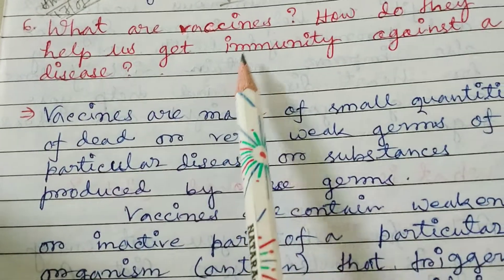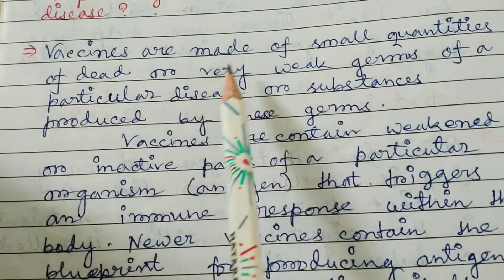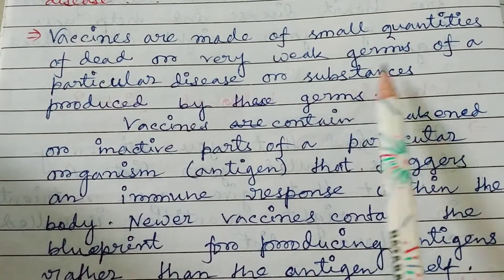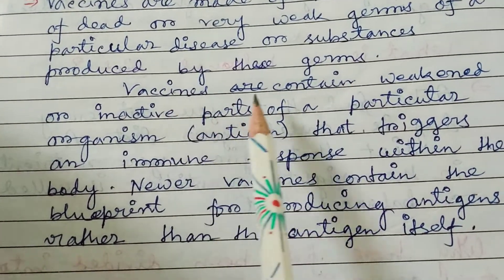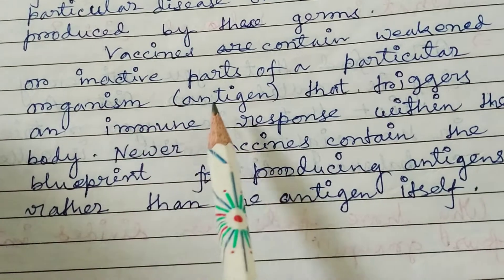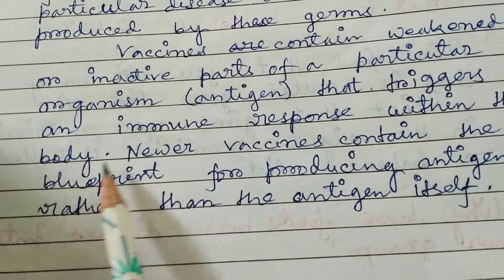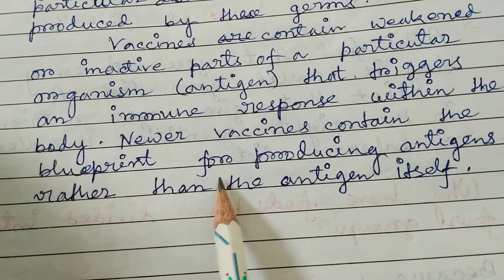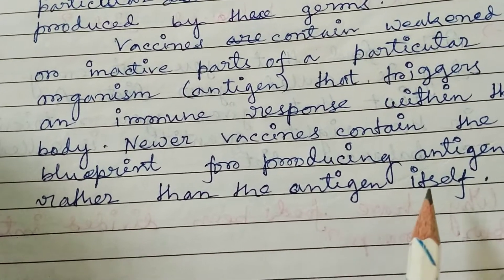Rising Sun Public School, Class 5 Science Homework,17/07/2021.